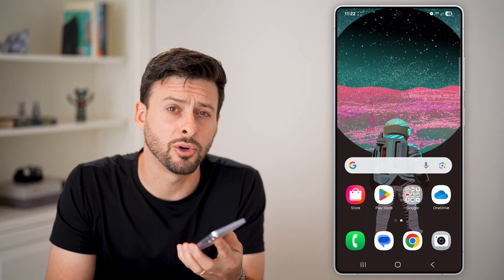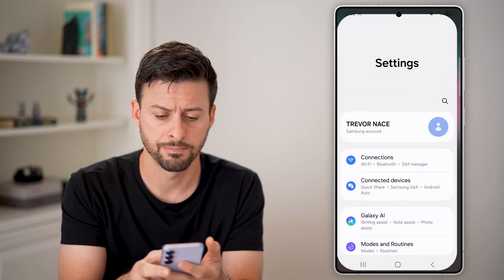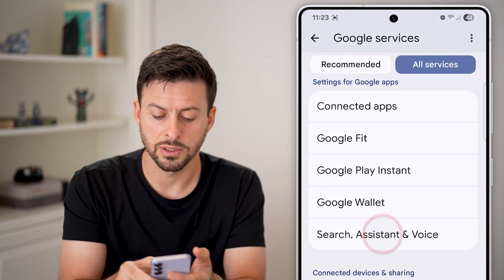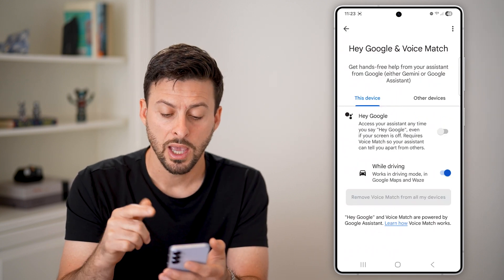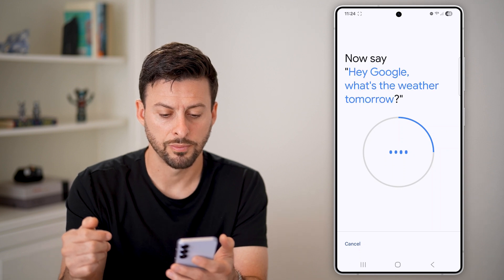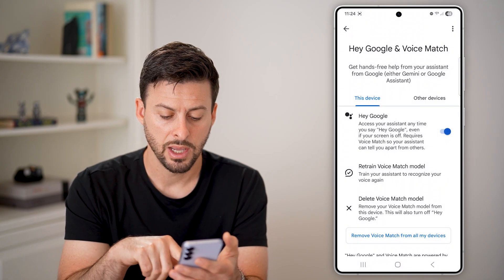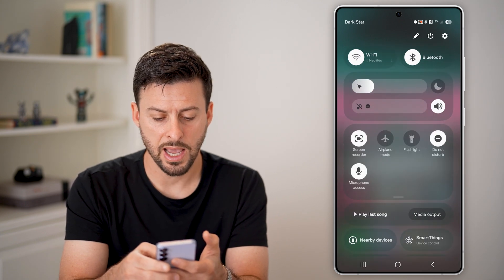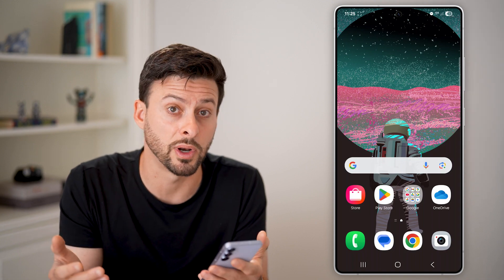How To Setup Hey Google On Android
Here's how to setup Hey Google to use the voice assistant on your Android phone.